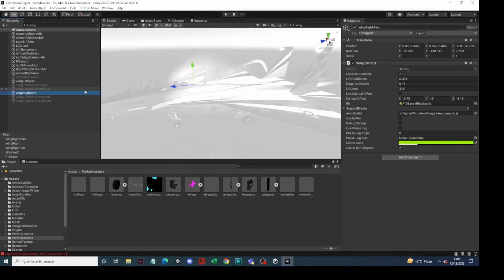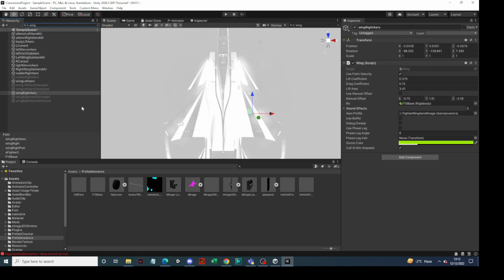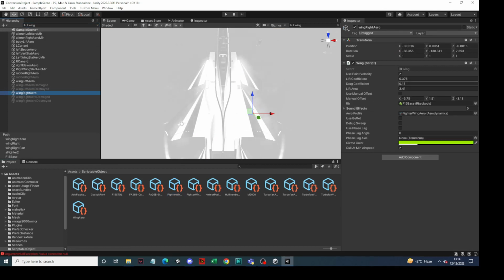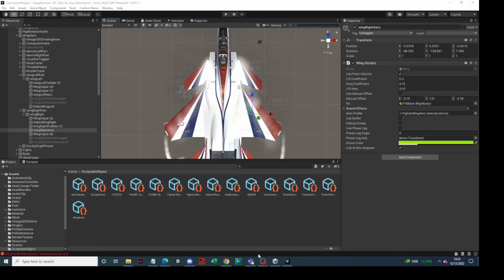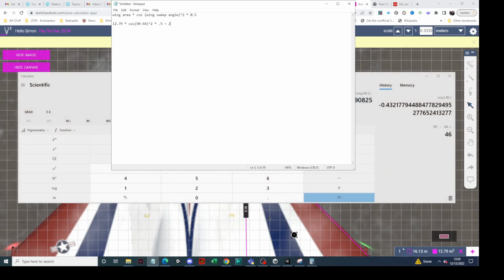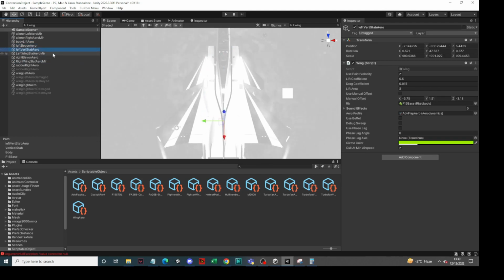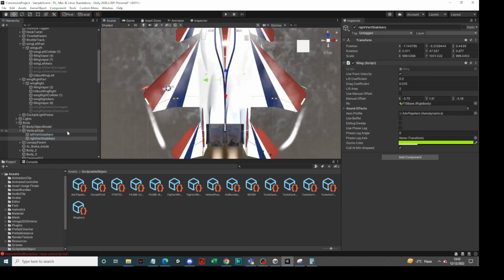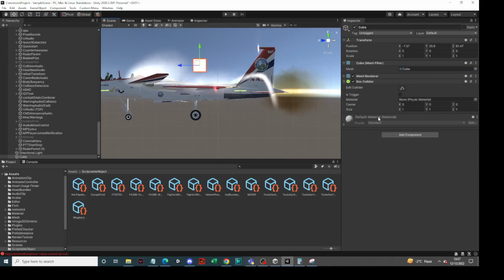VTOL VR Modding - Custom Aircraft - Part 13 - Wings and Stabs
Modding video on how to update wings and vertical stabilisers in the game and what those changes mean